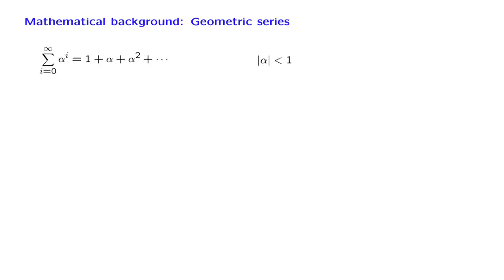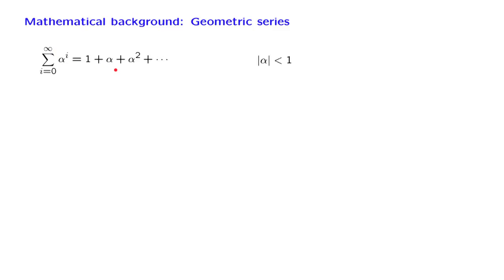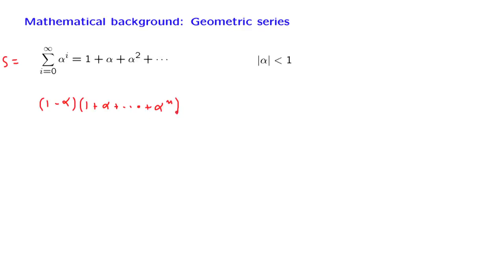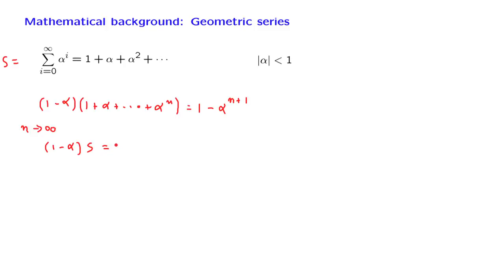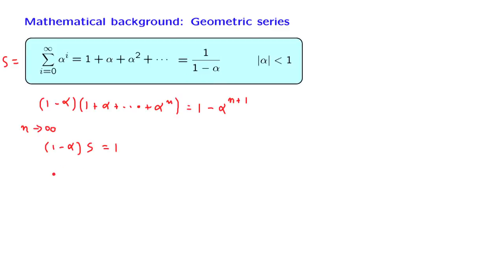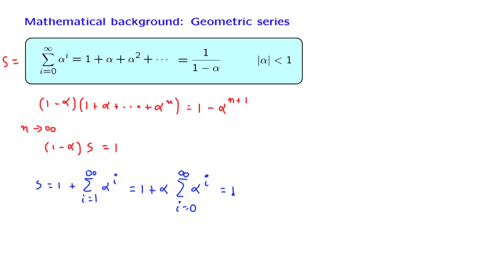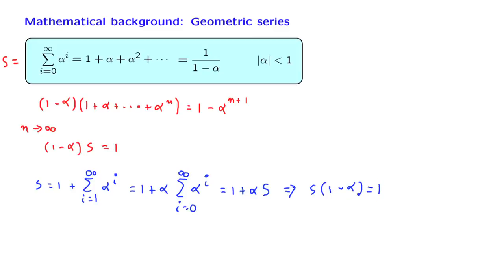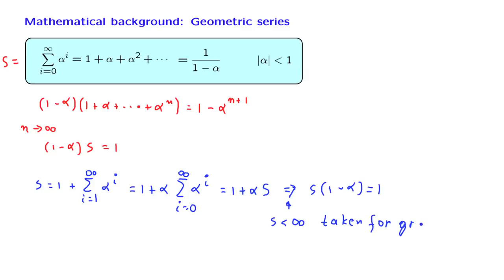S01.6 The Geometric Series